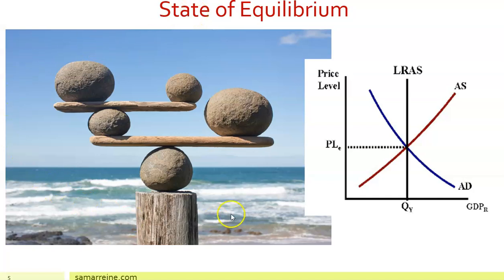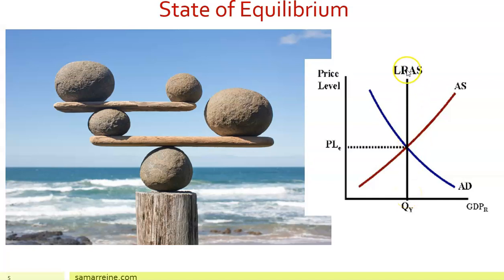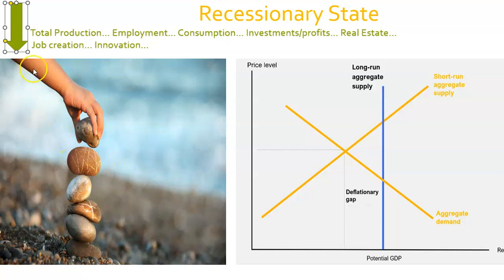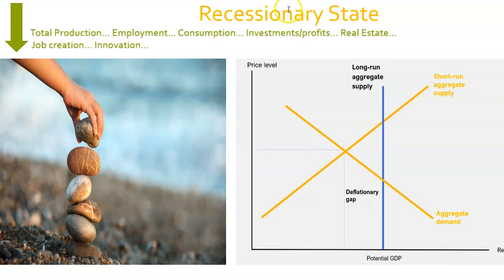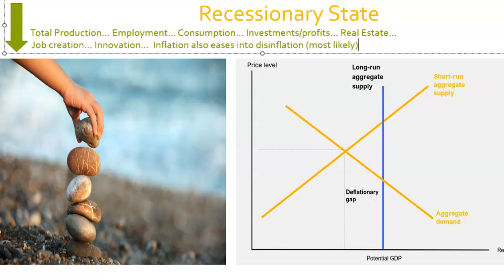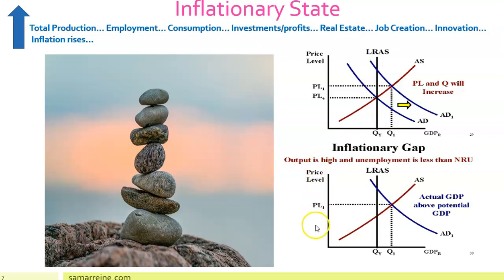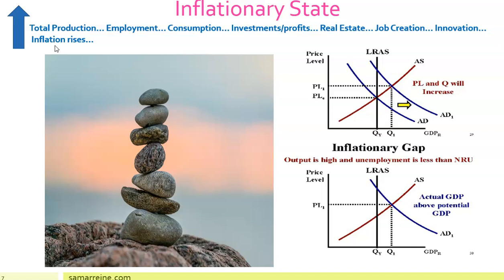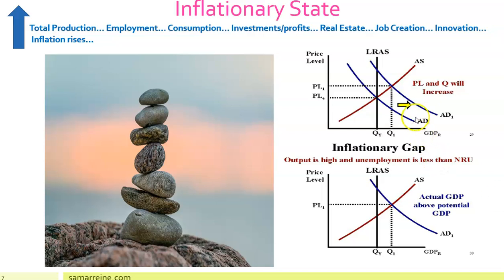Macro Chapter 9, Video 2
State of Equilibrium, Recessionary State, and Inflationary State explained.